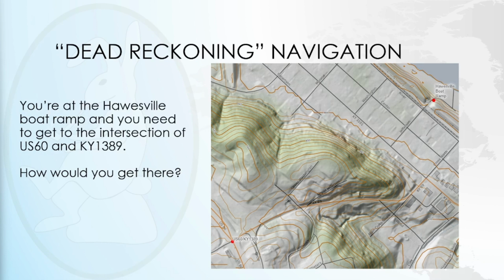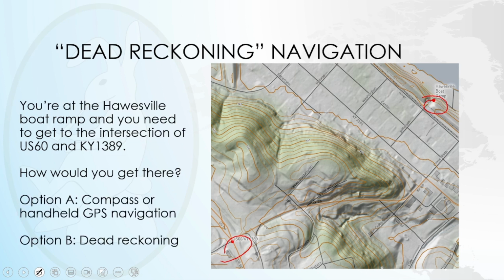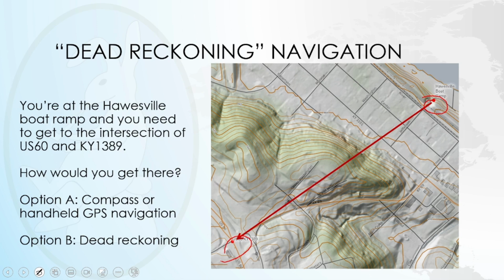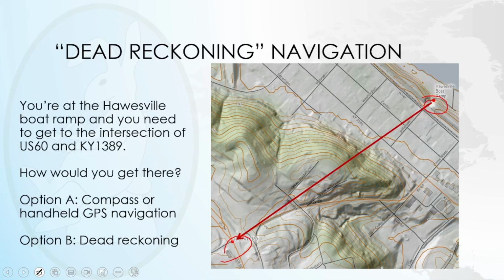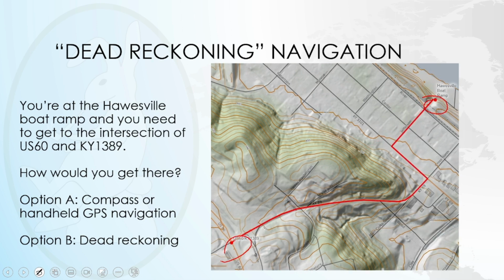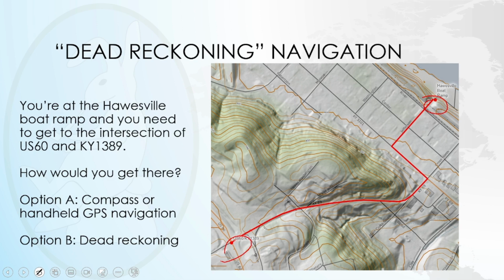Basic Search Operations - Land Navigation (Dead Reckoning)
Land navigation is one of the more difficult skills to teach a brand new search operator as the depth of knowledge needed to be proficient is extremely deep and can be very technical.  This video aims to introduce a simple, logical method of navigating using a paper map that can be used to build upon for additional knowledge as the searcher becomes more comfortable with navigating by map.